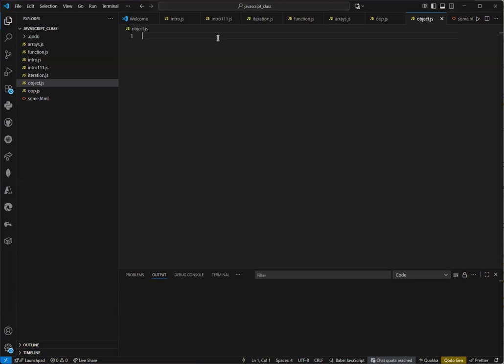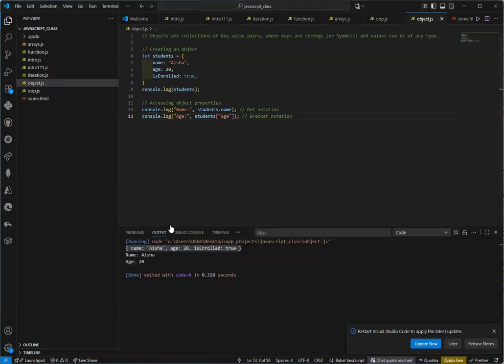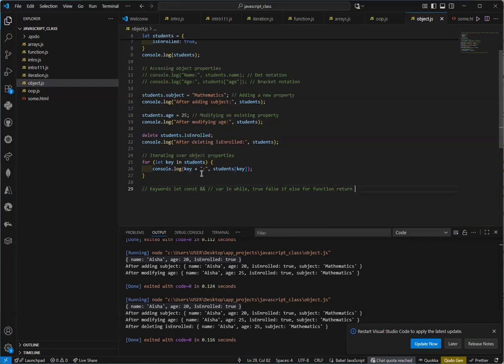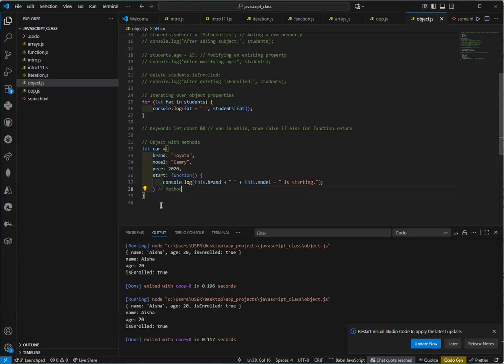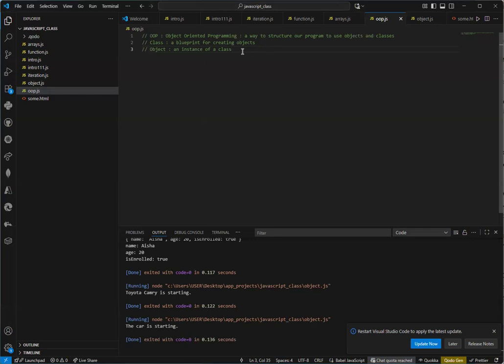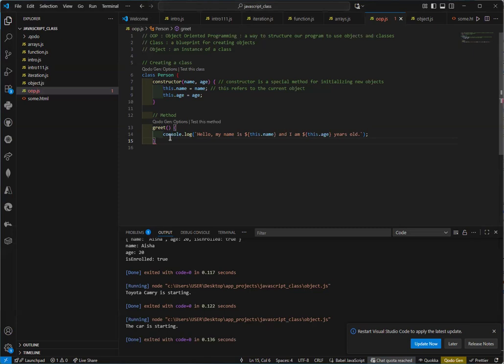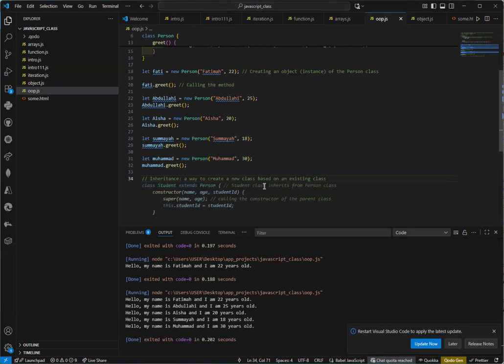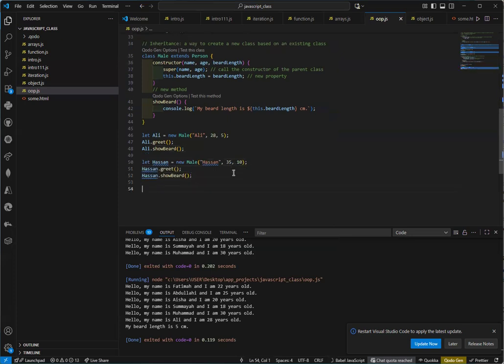Nakelgreen JavaScrpt Session: Best Programming Tutorial on Class, Objects, OOP,